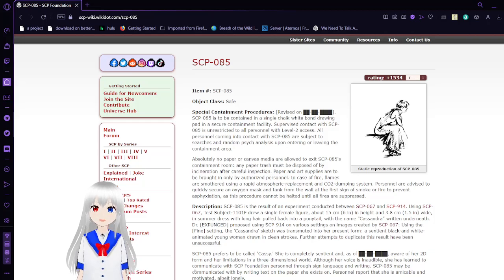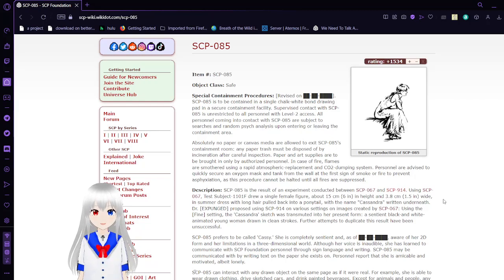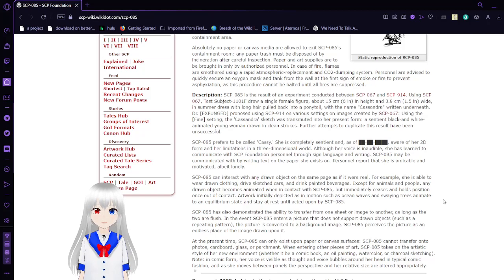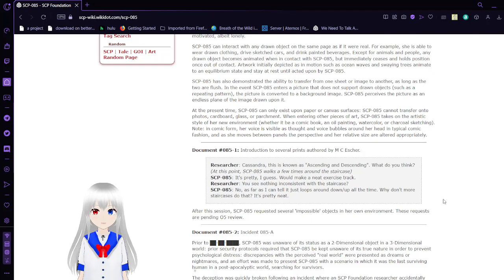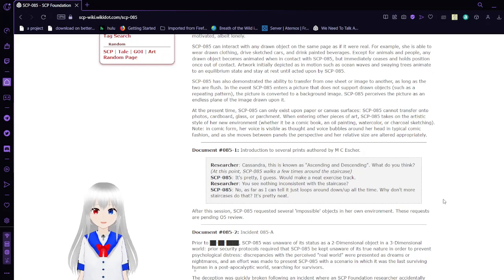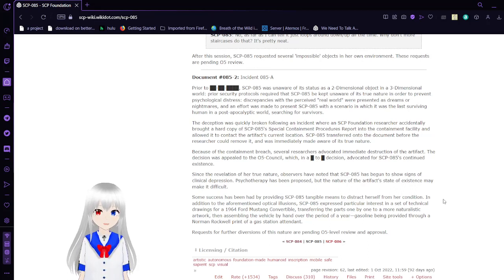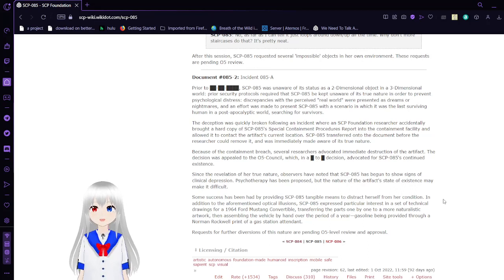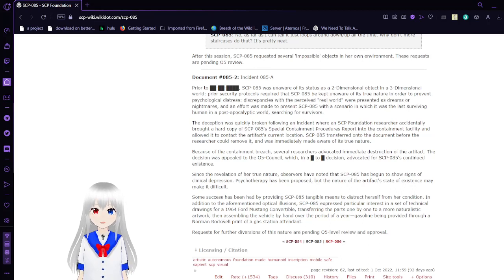Haku reads SCP 85, Hand drawn Cassy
I find drawings brought to life to be fascinating